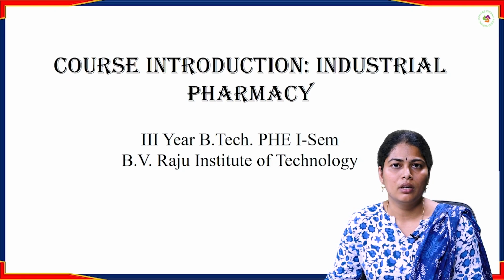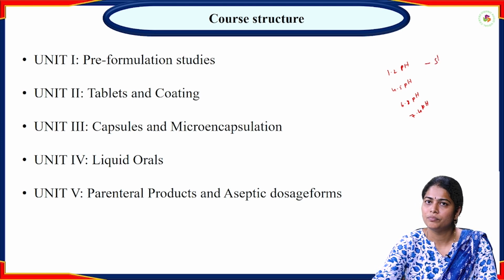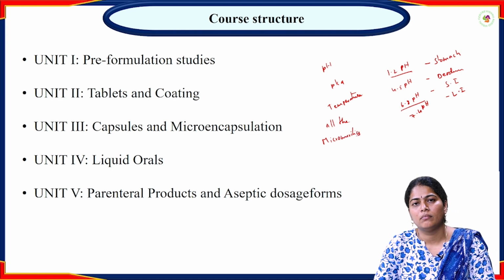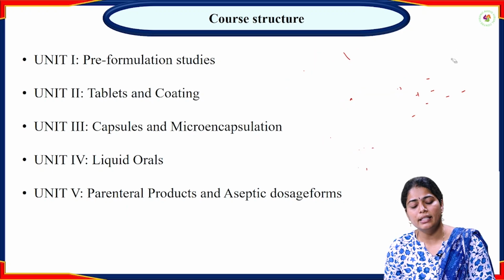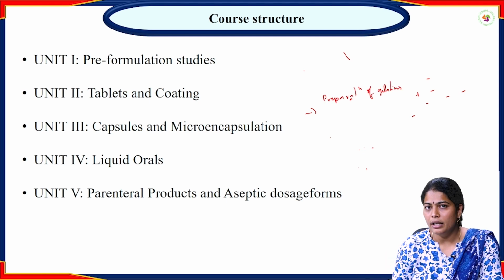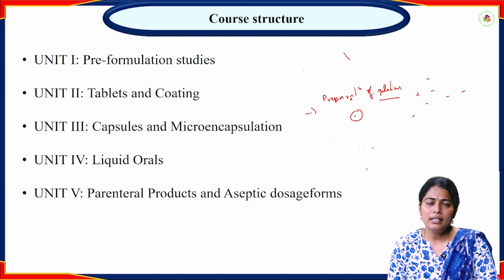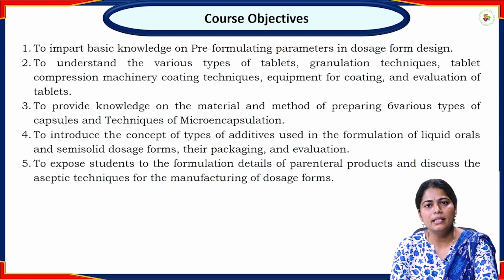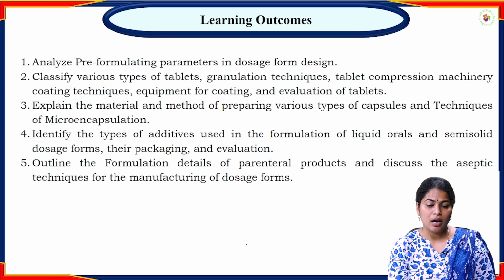Industrial Pharmacy - Course Overview by Ms. N Sadhana